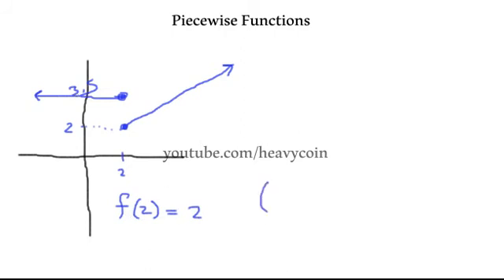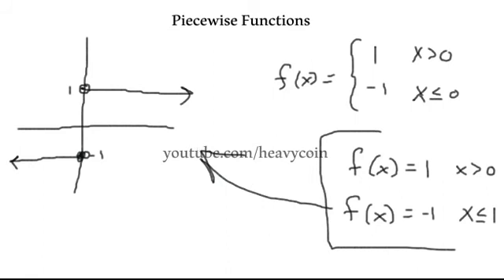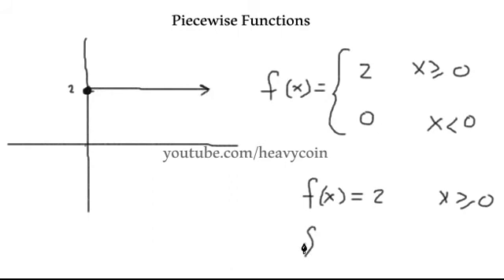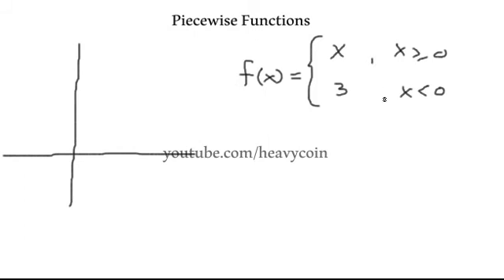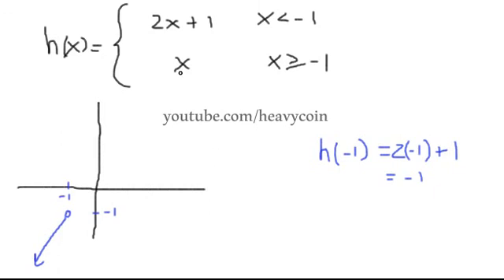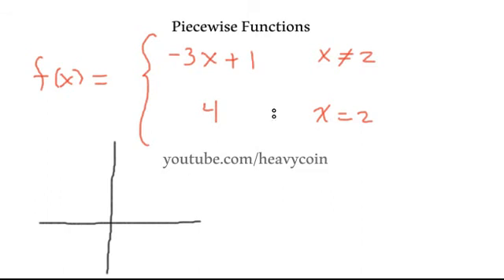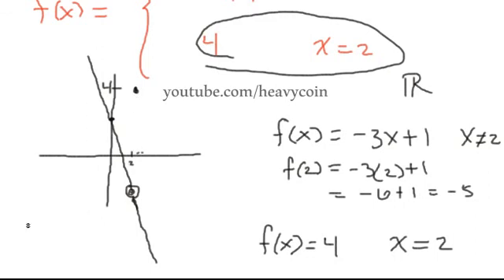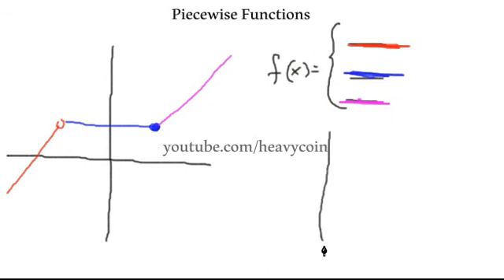Intermediate Algebra-Piecewise Functions